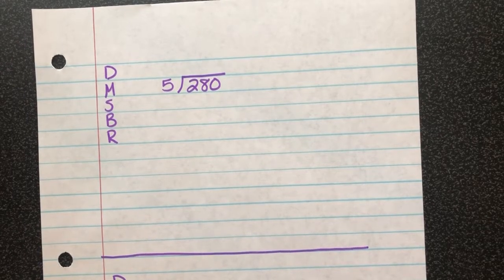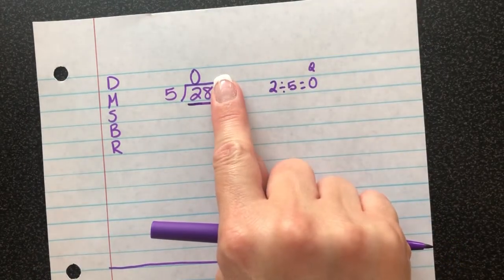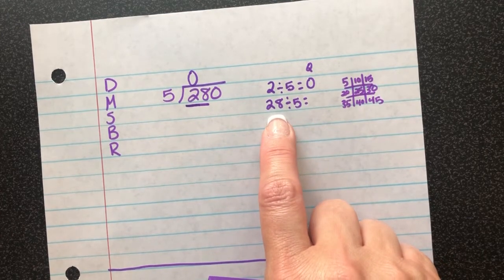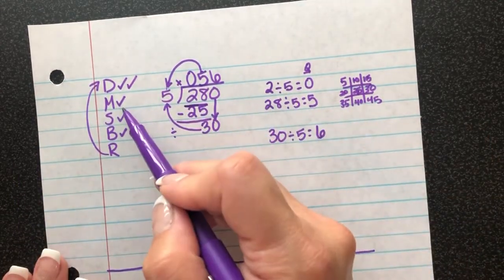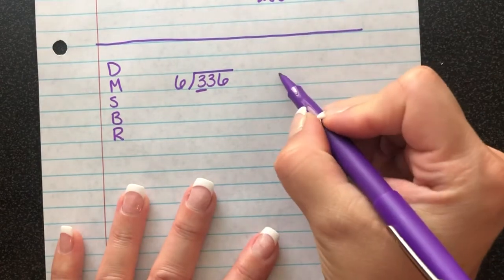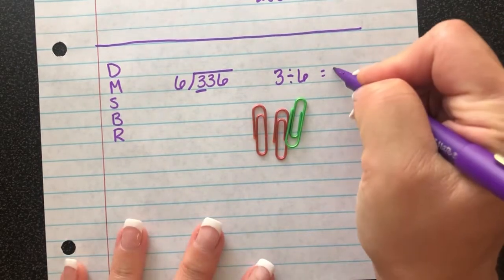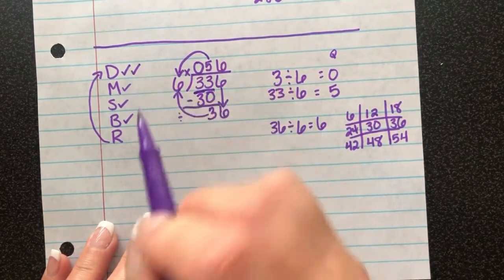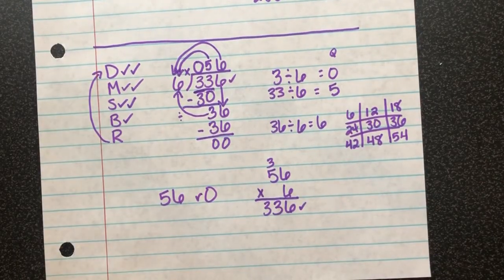Week 2/Video 4/3-Digit Division Part 2